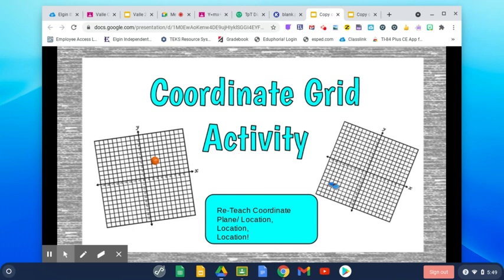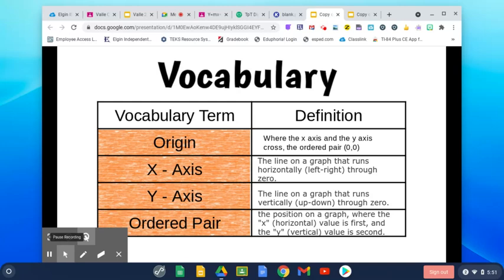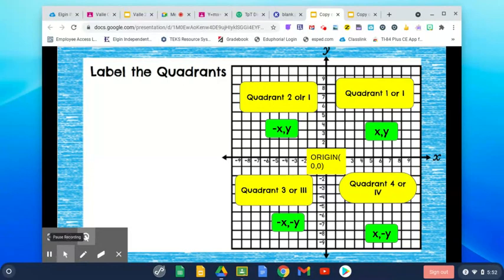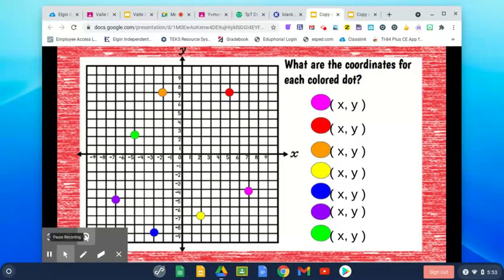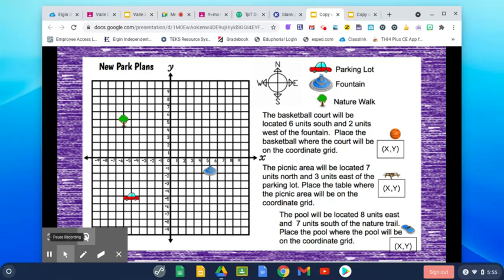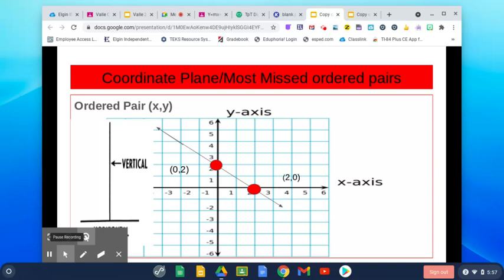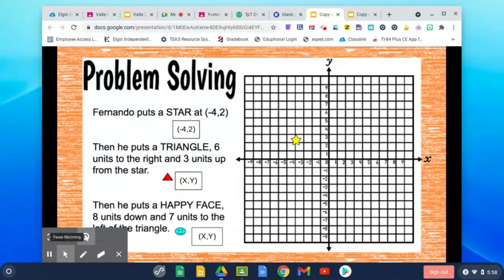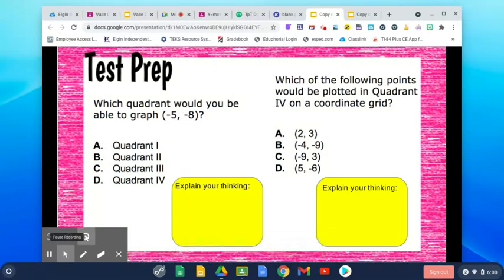Coordinate Grid Reteach